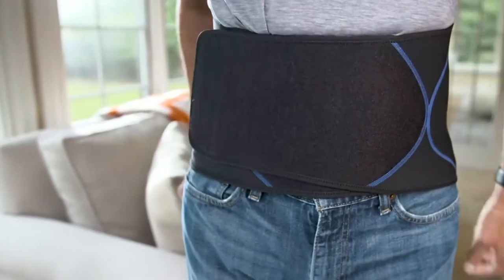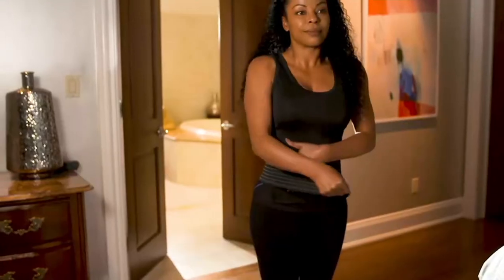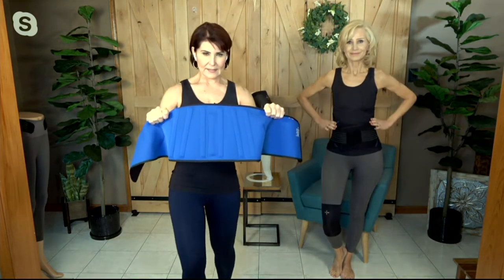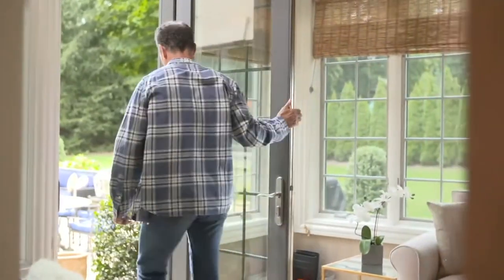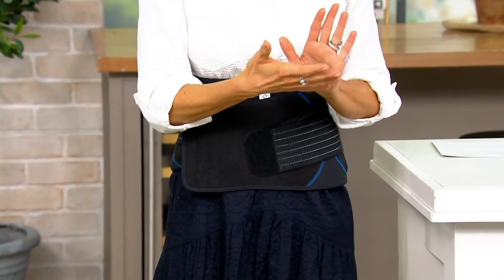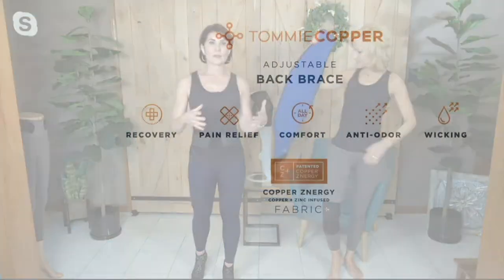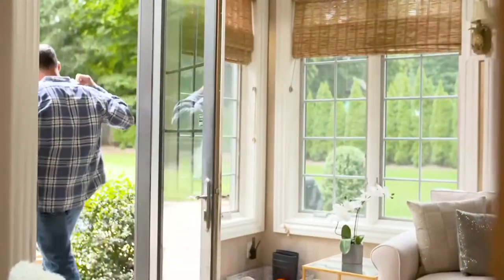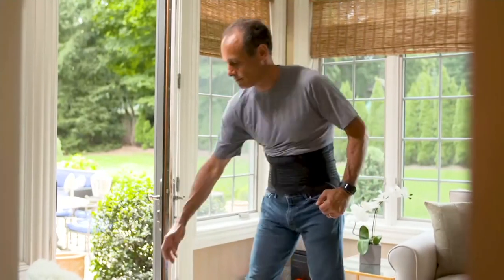Tommie Copper Adjustable Compression Back Brace on QVC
Tommie Copper Adjustable Compression Back Brace

Infused with copper and zinc, this adjustable compression back brace has contoured shaping, as well as boning throughout the back and side waist, so you can precisely control your level of support. Compression helps provide relief from aches, pains, and muscle soreness -- and helps reduce recovery time of muscles. From Tommie Copper.